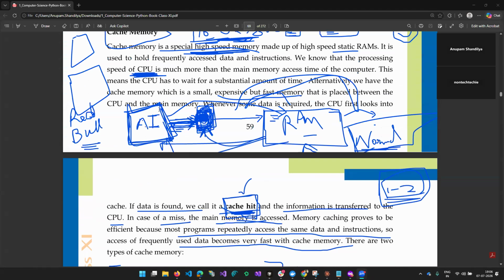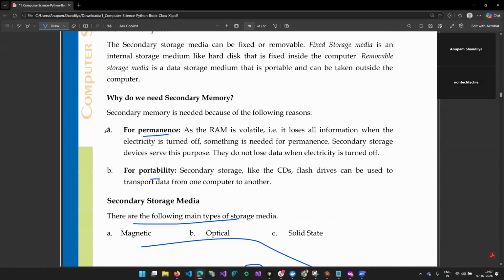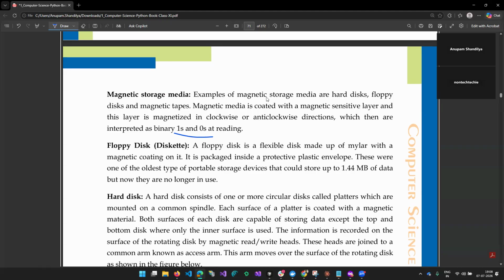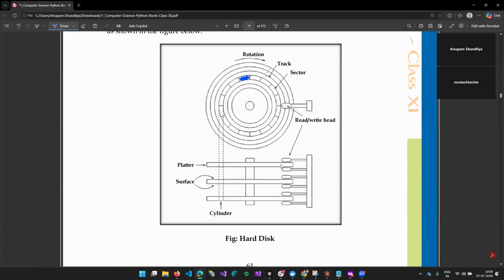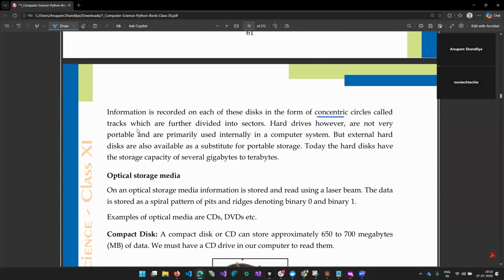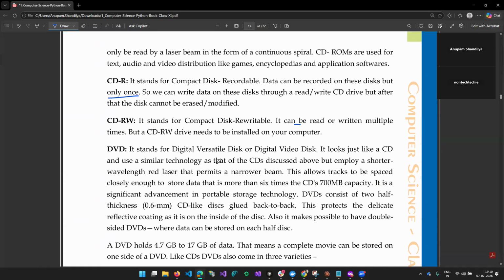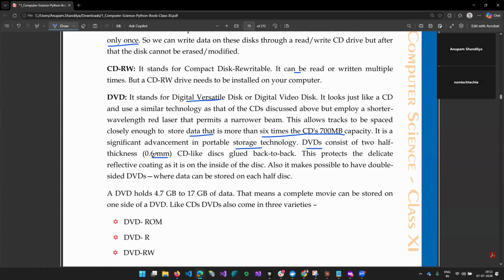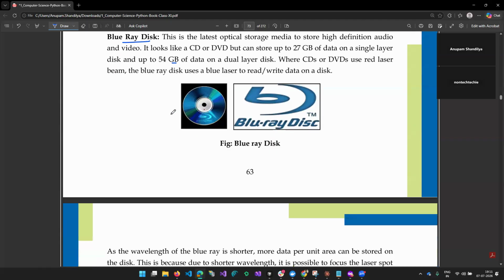HDD vs SSD vs CD/DVD: Every Storage Device in 7 Minutes | Class 11 CS #5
Every secondary storage device explained in one quick lesson — from floppy disks to Blu-ray to SSDs. Perfect rapid revision for Class 11 Computer Science.

What you'll learn:
• Why we need secondary memory: permanence (RAM is volatile) + portability
• Magnetic storage: how clockwise/anticlockwise magnetization becomes 1s and 0s
• Floppy disk — 1.44 MB of history
• Hard disk anatomy: platters, spindle, read/write heads, tracks, sectors, cylinders
• Optical media: CD (700 MB, pits & ridges), DVD (4.7-17 GB), Blu-ray (27-54 GB)
• Solid state: flash memory, SSDs and pen drives — no moving parts, "the best"

Short, dense, exam-ready. CBSE Class 11 Computer Science (Python), Chapter: Secondary Storage.

CHAPTERS
0:00 Why we need secondary memory
0:43 Three types: magnetic, optical, solid state
1:26 Recap: cache memory (L1/L2)
2:09 Magnetic media & the floppy disk
2:52 Hard disk: platters, spindle, heads
3:35 Tracks, sectors & cylinders
5:01 Optical media: the CD
5:44 DVD and Blu-ray
6:27 Solid state: SSD & pen drives